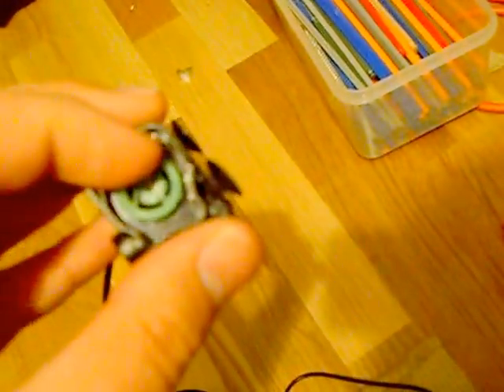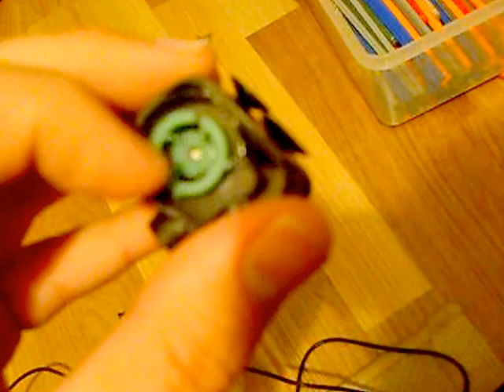Knex solar pond pump motor mod hack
Modifying a cheap pond pump brushless motor to drive a Knex gear, see the following video to see it run.